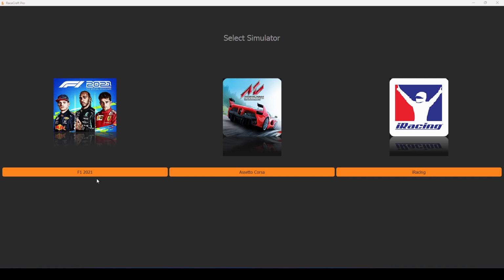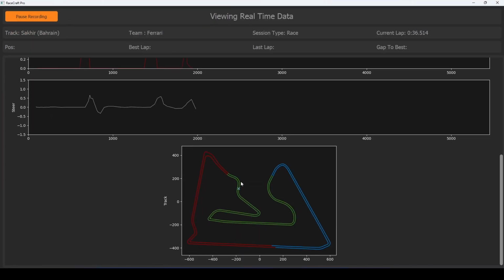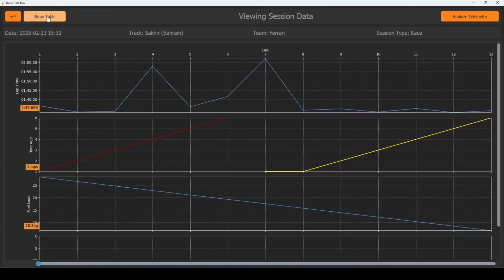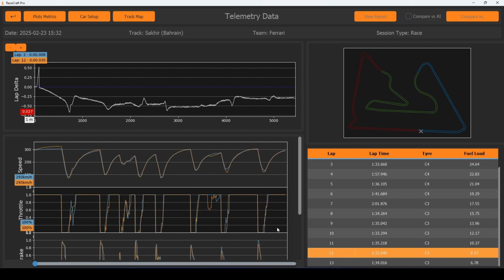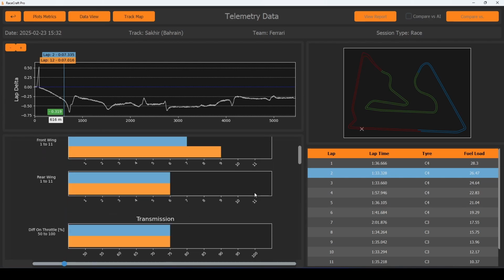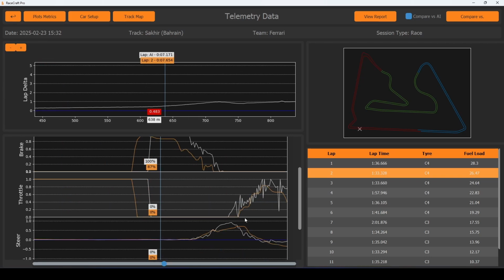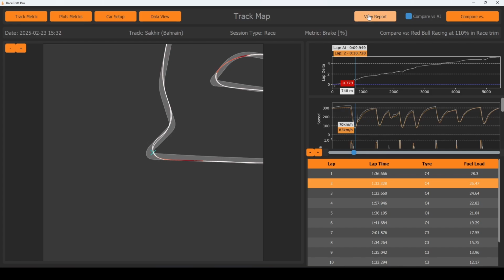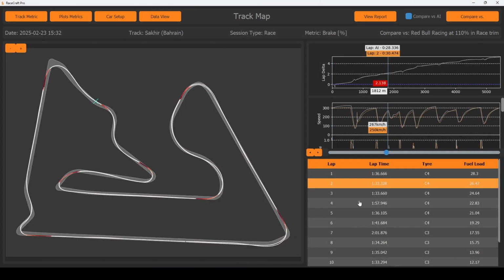Safire RaceCraft Pro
The first look at RaceCraft Pro, the sim racing telemetry analysis app by Safire.